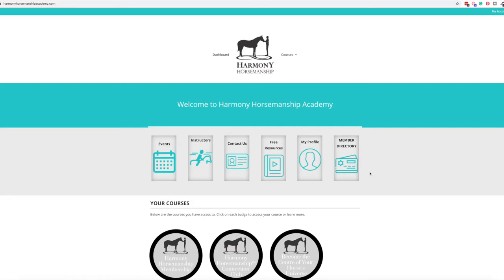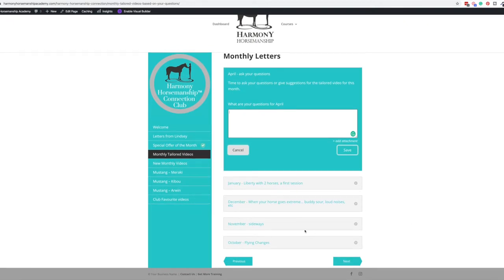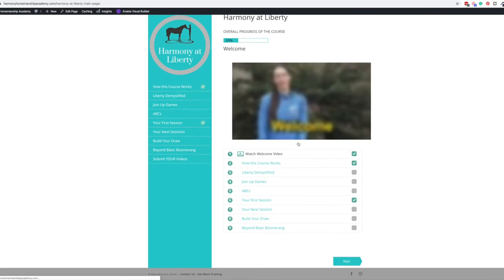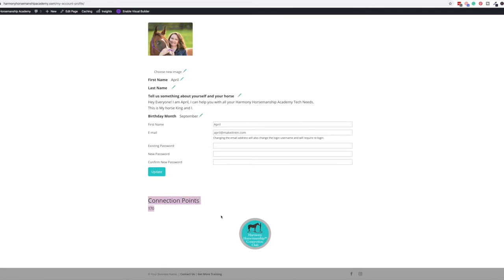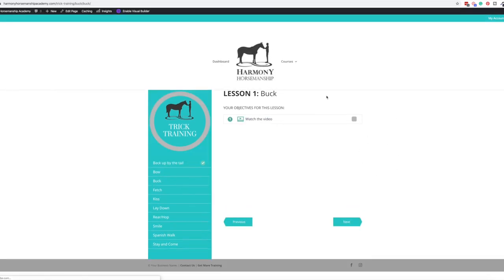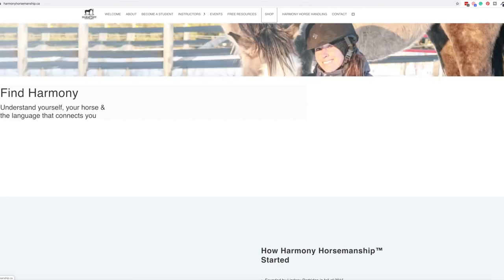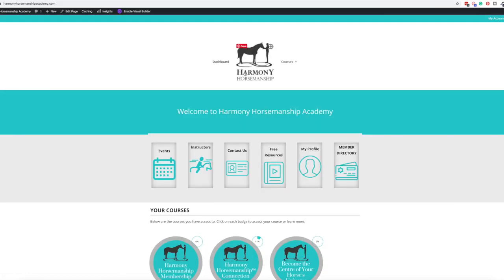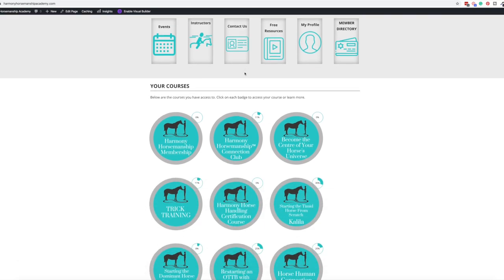Lindsey Partridge's Harmony Horsemanship Academy Review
Harmony Horsemanship Academy is another great resource for equestrians trying to become better horsemen for their horses. It is full of wonderful information from learning about horse handling to doing liberty work with your horses. I also dive in to talk about how I have used an LMS system, ProgressAlly to make the experience of the platform a little more fun.

Systems That I used for this online academy Are:
Convertkit
AccessAlly
ProgressAlly
Divi Builder
Divi Theme
Vimeo